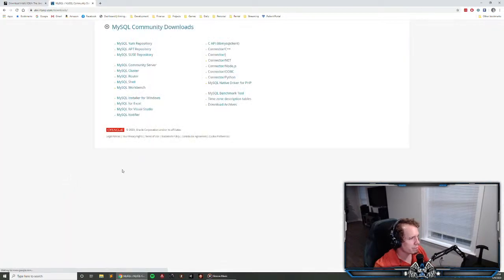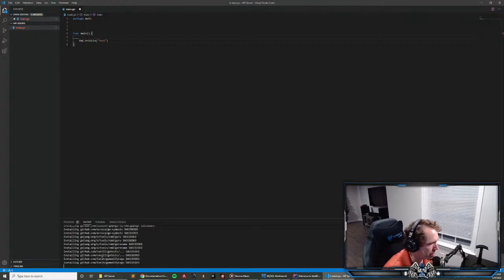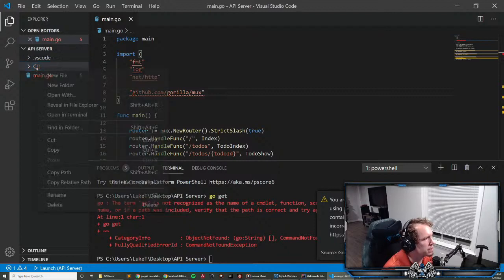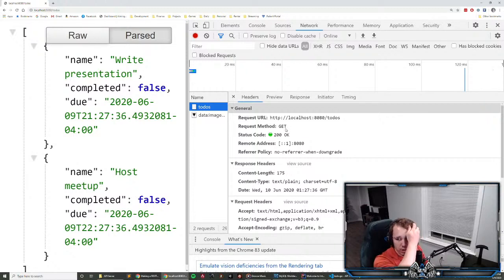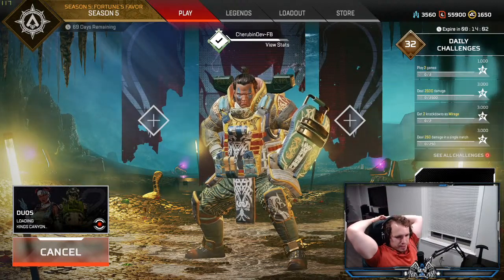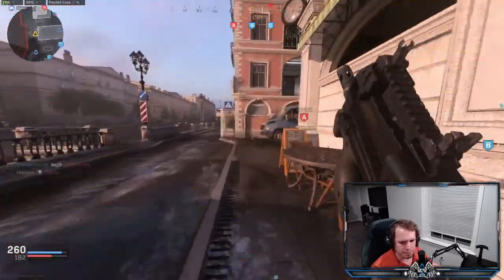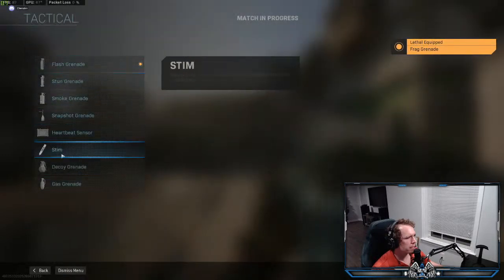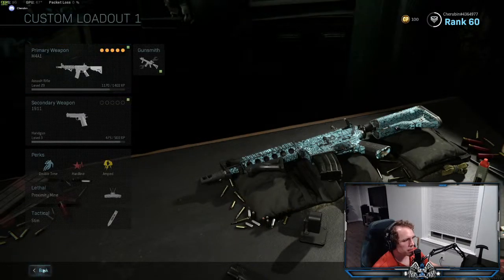Game Development & Games!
New Apex Legends Season tonight!  No Game development, but will be back with more of that tomorrow!